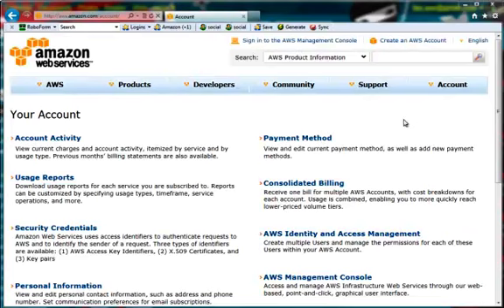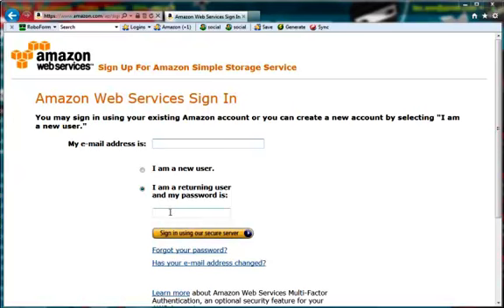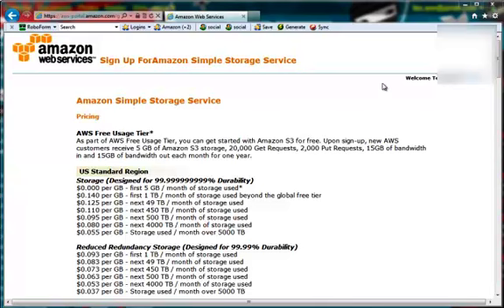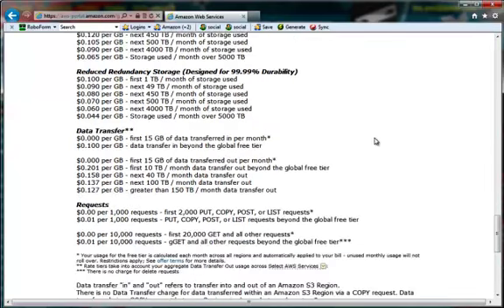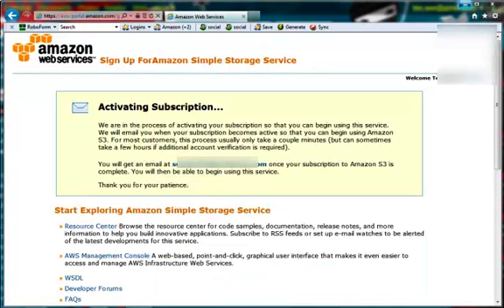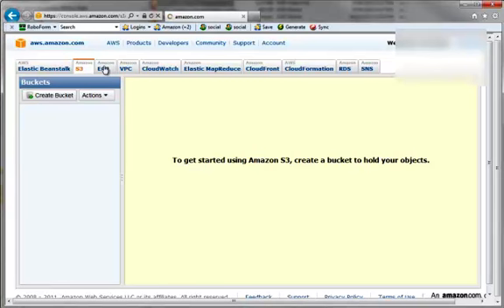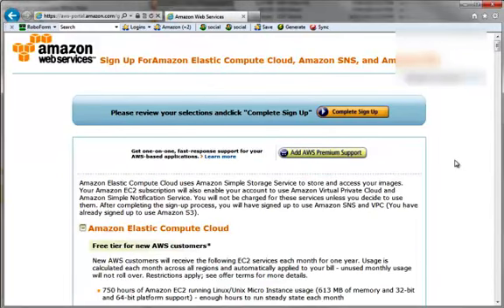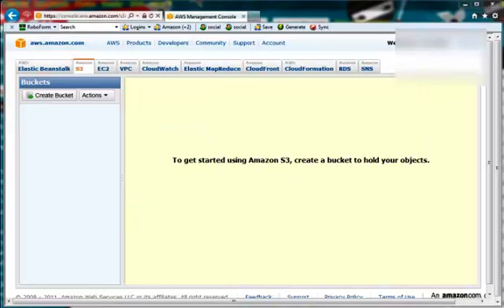AWS Creation Tutorial Part 2 of 3 for ClipsOnTheRun.com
AWS Creation Tutorial Part 2 of 3. An Amazon Web Services (AWS) account is required for you to use our online video creation site. This set of tutorial videos shows how to easily setup your AWS account in readiness to get started using our service.